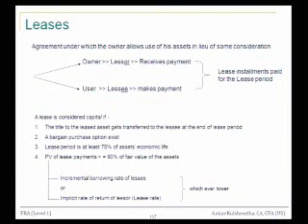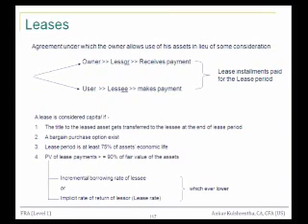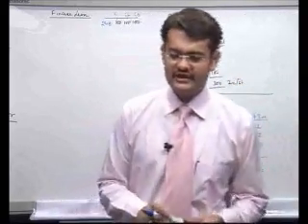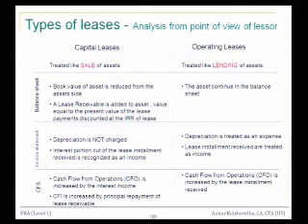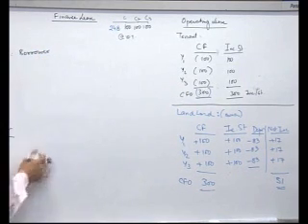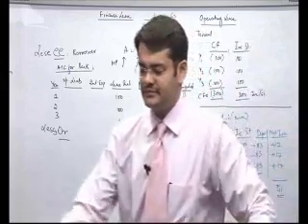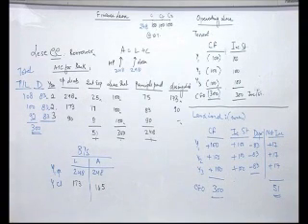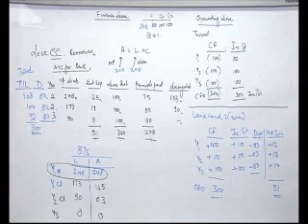Lease Accounting: Finance vs Operating Lease with Examples (FRA)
Entire Reading of Leases capsuled into one video, this is a useful session for those who wants to go in Banking and NBFCs where business model includes leasing. One of the very complicated topics, it has been explained in a very simple manner with help of a mega example for sake of clarity.

Best done with a calculator and note pad to practice alongside.

This recording is by Ankur Kulshrestha who is India's leading CFA faculty and has guided more than 2,000 students to success in LI and LII over his teaching career of more than 50 batches over 6 years.